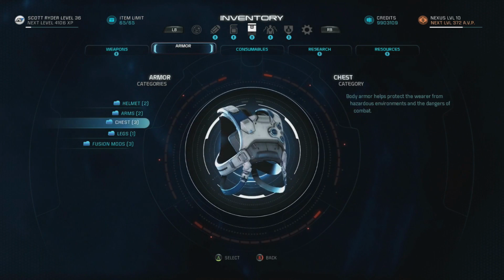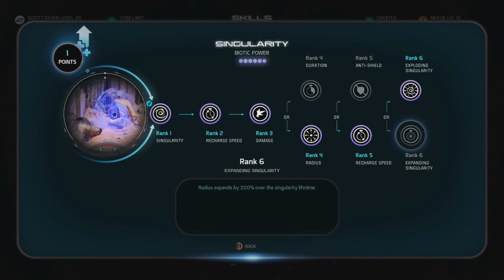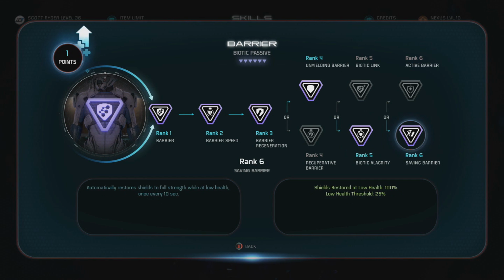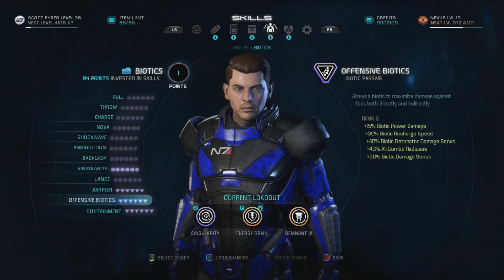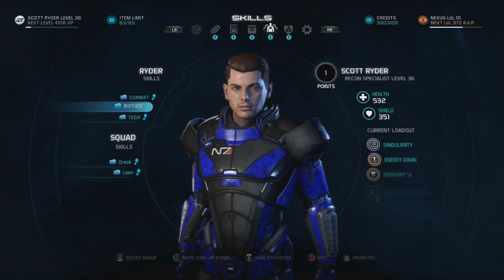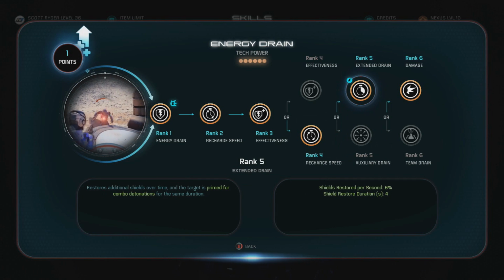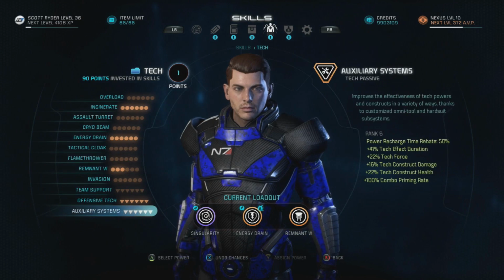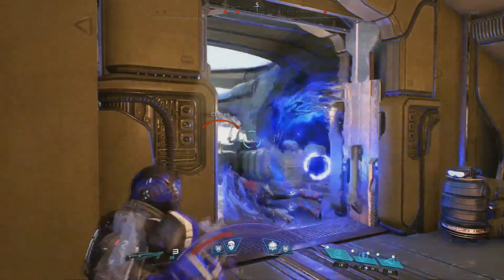RIDICULOUSLY OP SENTINEL BUILD (Most DPS) Mass Effect Andromeda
In this video I'll show you how to build up the Sentinel Class to gain as much DPS (Damage per Second) that you possibly can!

CLASS BUILDING GUIDES

CHEATS